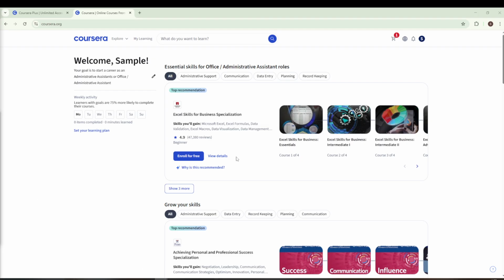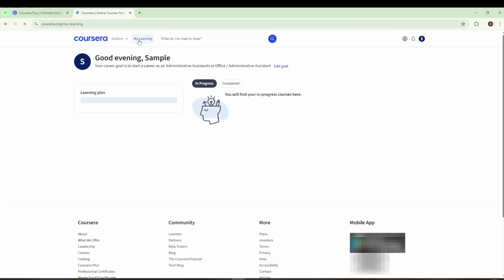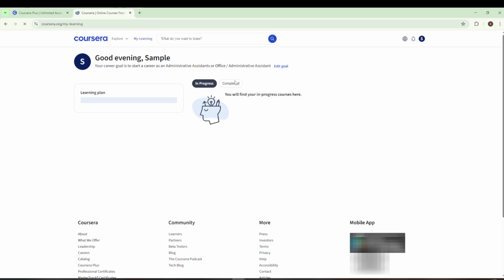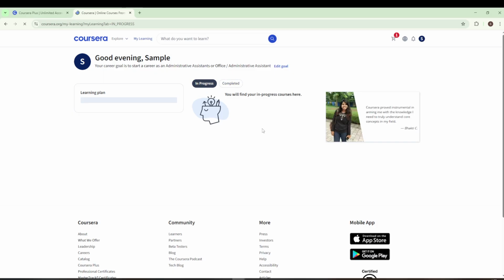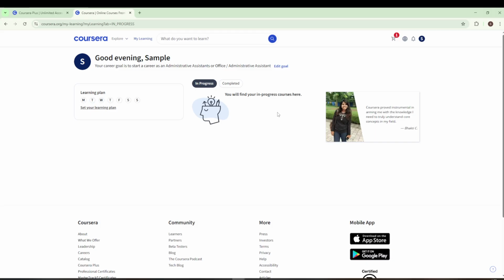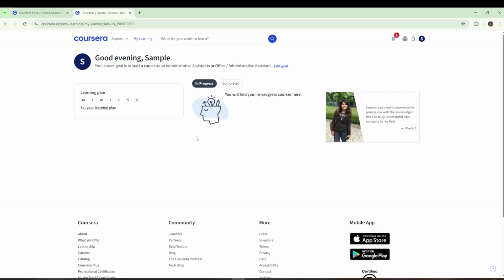How To Unenroll From A Course In Coursera [2026 Guide]